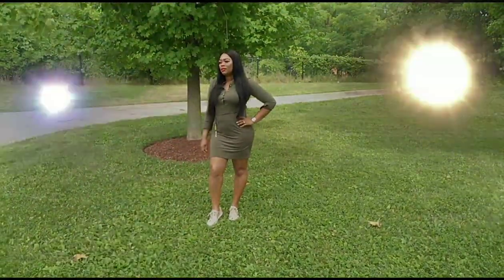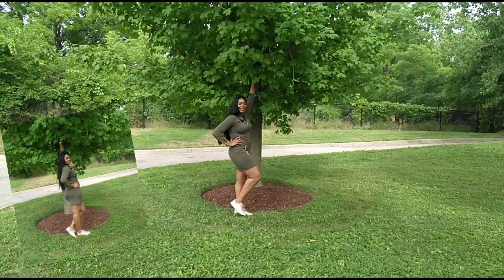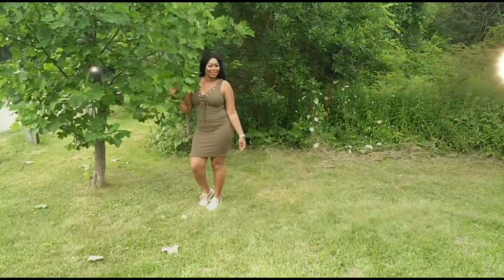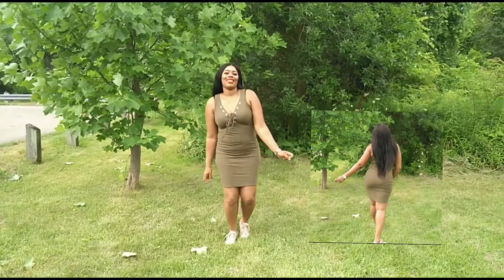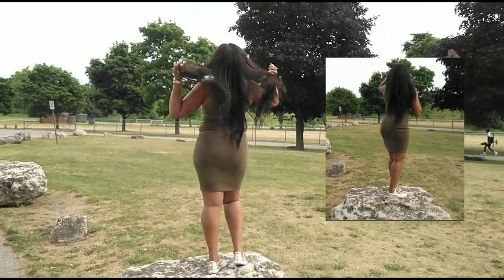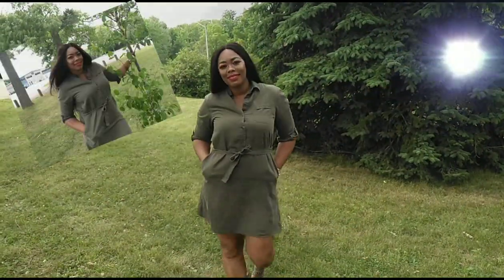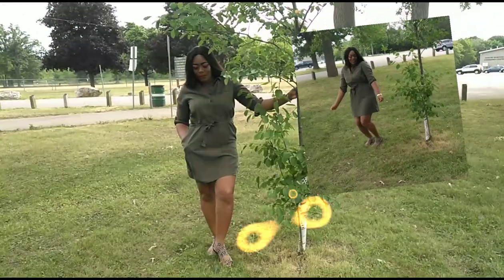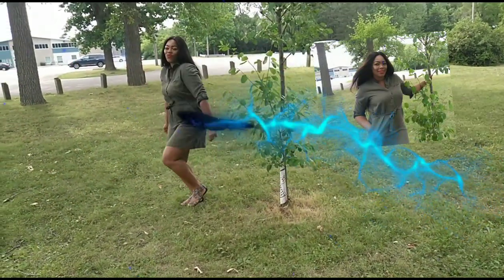How to rock Army Green dresses fashion Vlog